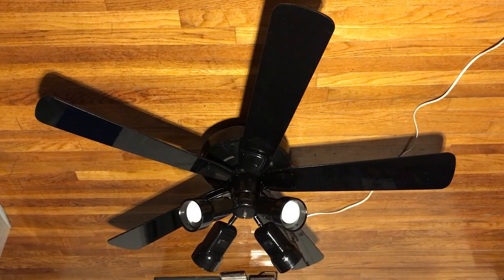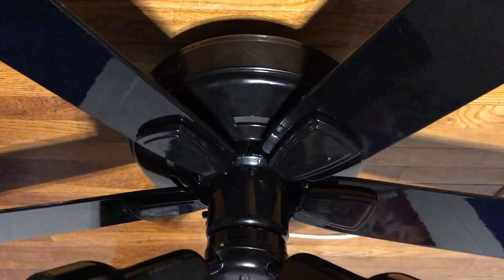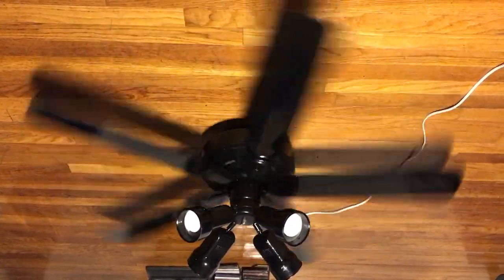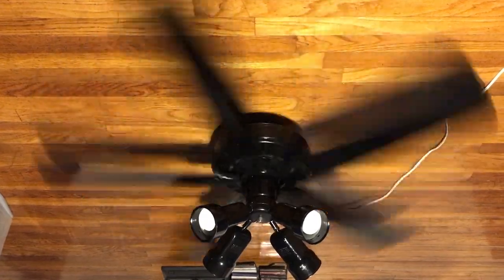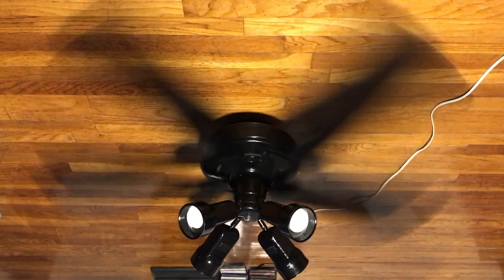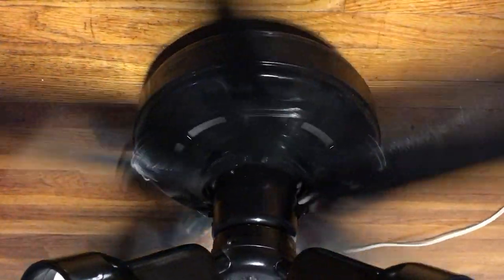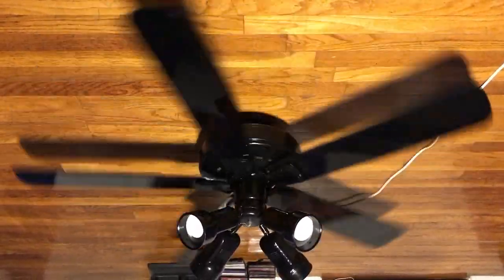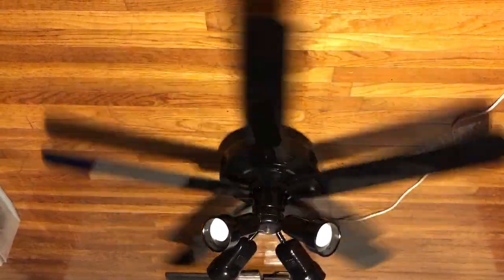Hunter Infiniti Ceiling Fan 52" (Black)(Black Blades)(With Spot Light Kit)